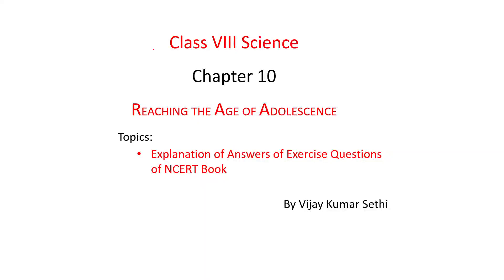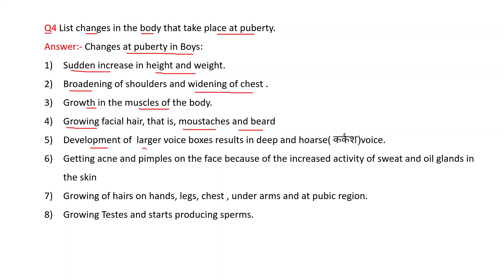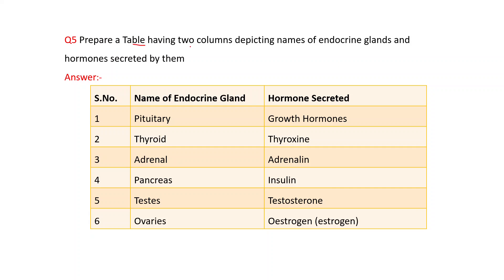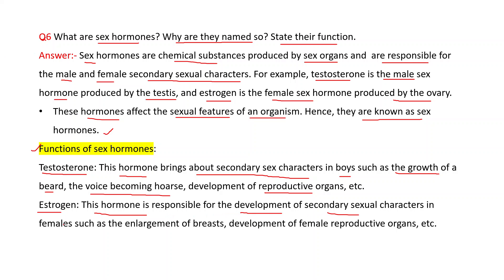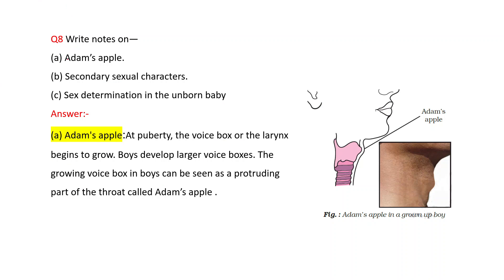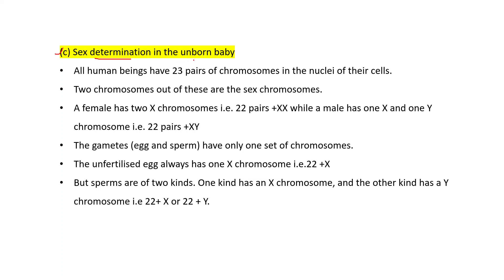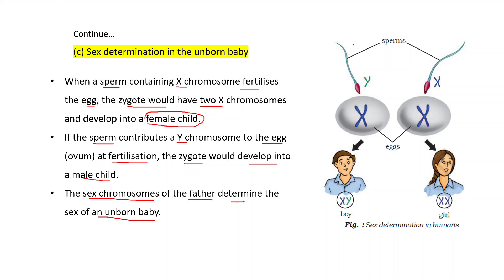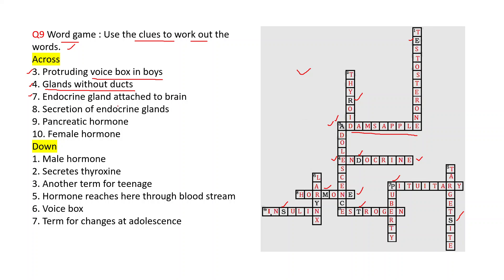Science 8 Chapter 10 Reaching the Age of Adolescence Answers of Exercise Questions of NCERT Book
Class VIII Science
Chapter 10
REACHING THE AGE OF ADOLESCENCE
Explanation of Answers of Exercise Questions of NCERT Book